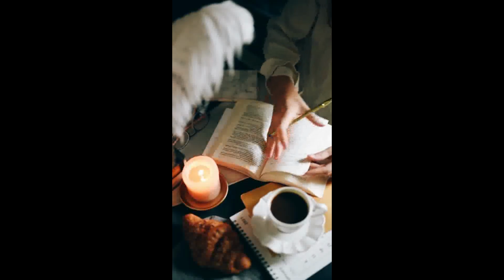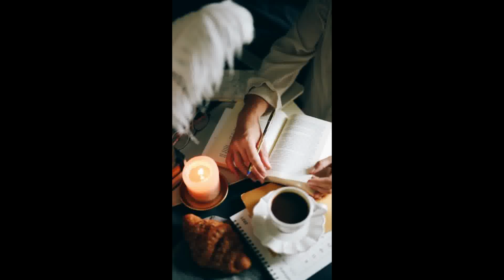What Is The Lexical Approach to Language And Communication Learning - Canadian Pronunciation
Learn English and French with a Native-Like Accent and about the Canadian Job Market in this fast-paced video designed to help you prepare for international tests and fill out Canadian immigration forms.
Our Canadian school offers English and French language education, as well as valuable information about the Canadian job market.
This channel will guide you through English and French with a Canadian accent to help you quickly settle in Canada, find work, and succeed in your studies.
'What Is The Lexical Approach to Language And Communication Learning - Canadian Pronunciation' is a video to teach you English and French with a Native-Like Accent.  Enjoy it!
Fast results are our priority, and we offer links to companies in the Atlantic provinces of Canada for your employment search. Explore their websites, send your resume, and start communicating with potential employers today.
Join our network of people who want to immigrate to Canada and stay up to date with the latest news and resources.
For professional and immigration purposes, we offer English and French classes for all levels.
Thanks to the artist of this free music:
Music from Uppbeat (free for Creators!):
Don't wait any longer to improve your language skills and achieve your Canadian dreams.
We want you to integrate into Canada as much as possible so you can spend your precious time on the things that matter to you.
We wish you to be quite welcome here!